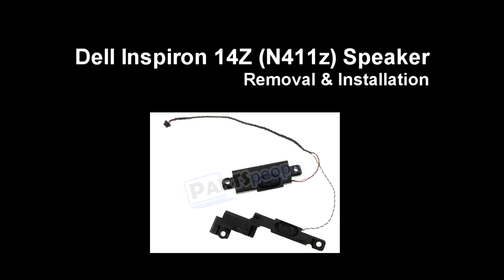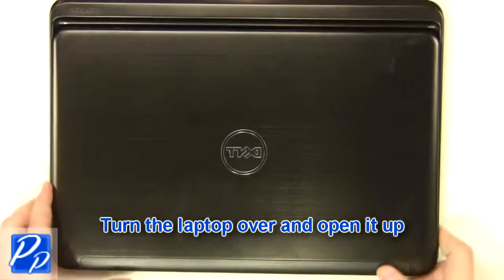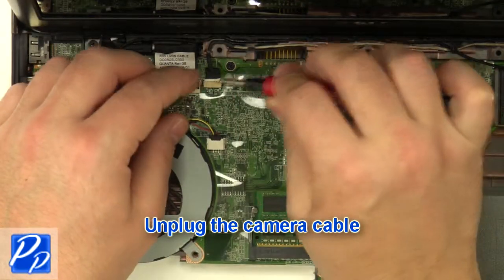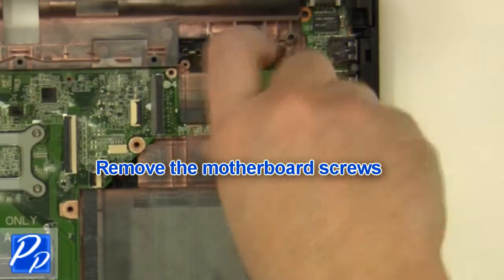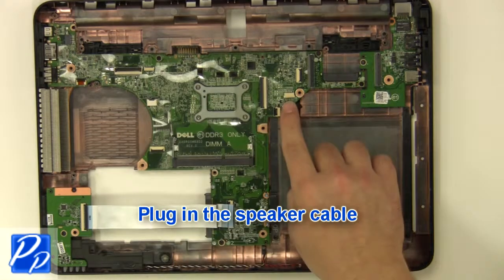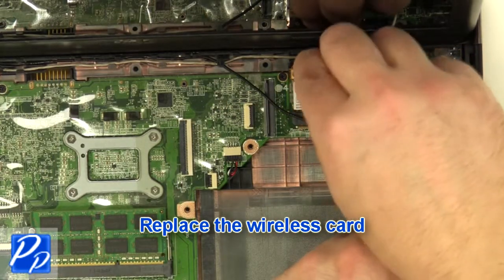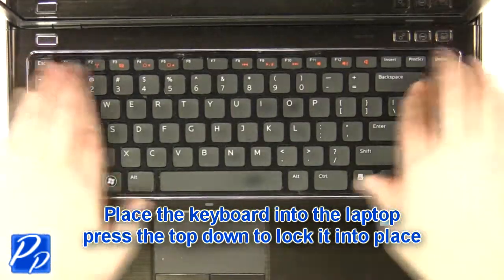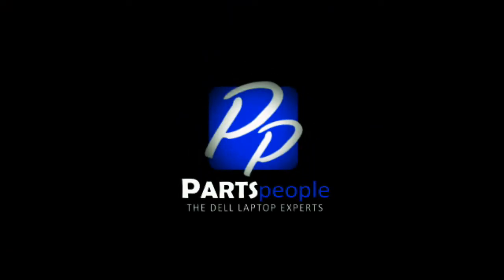Dell Inspiron 14Z N411z Speaker Replacement Video Tutorial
This Dell Inspiron 14Z N411z video repair tutorial was brought to you